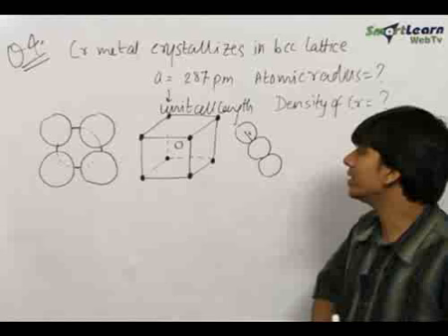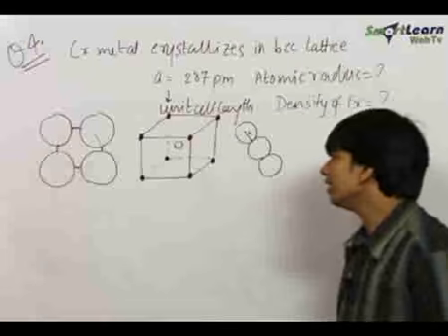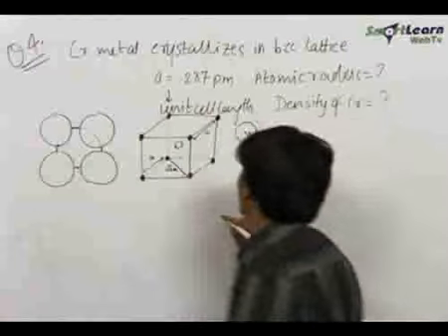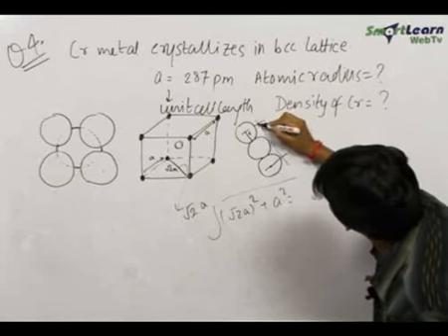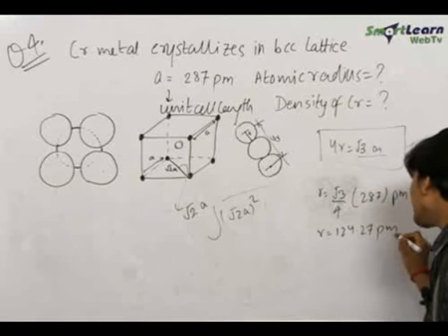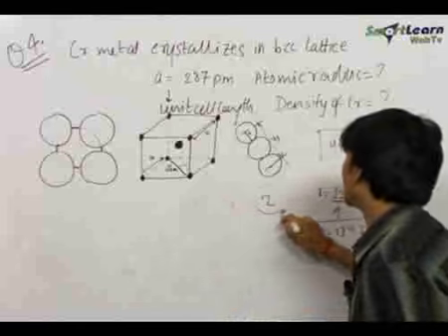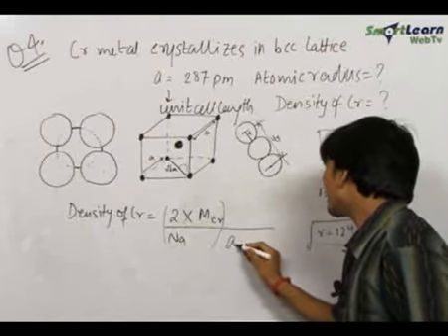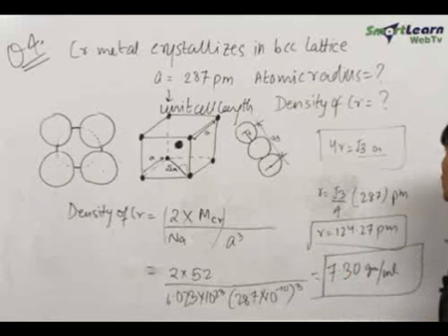Solid State - Problem Solving 2